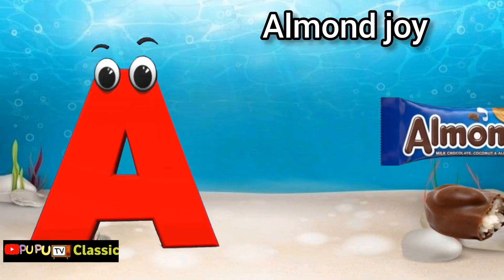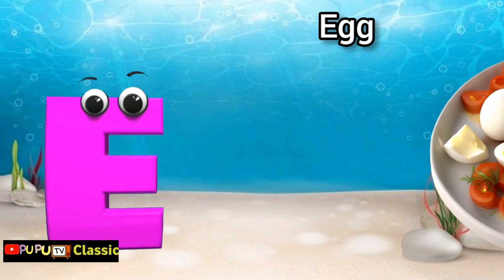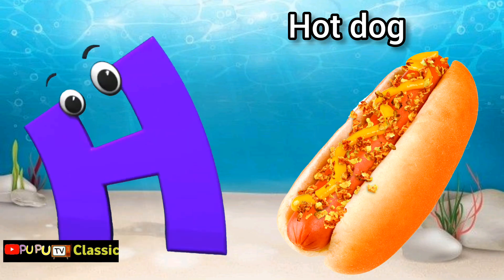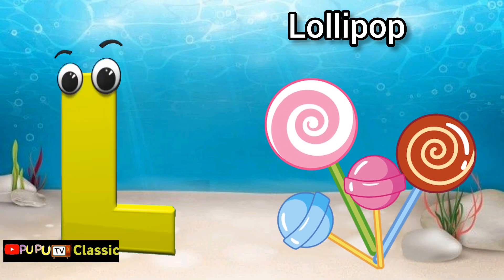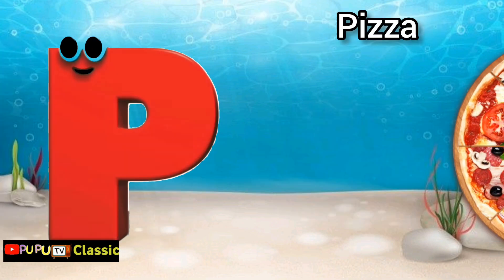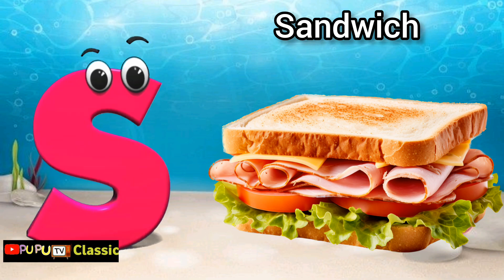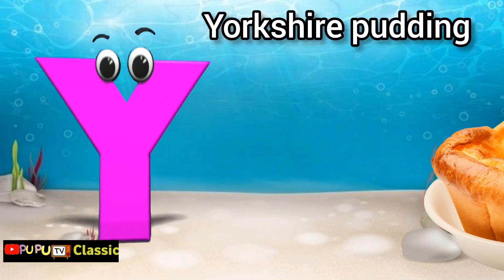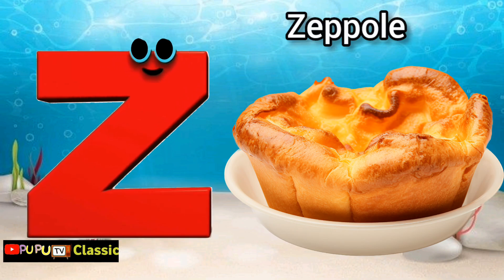Foods ABC songs | Phonics for kids | Learn Abc | abcd song for toddlers | pupu tv classic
ABOUT: PUPU TV CLASSIC- Kids education with fun :- This is an educational channel where we teach kids English alphabets, Shape and basic math through entertaining and phonic songs.